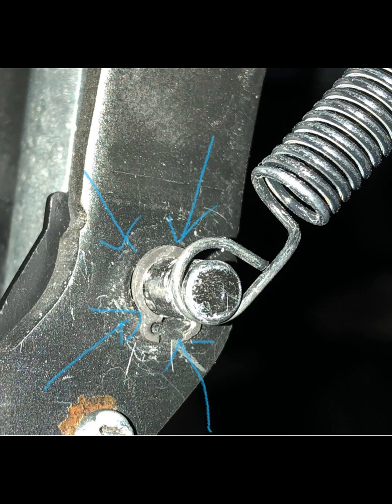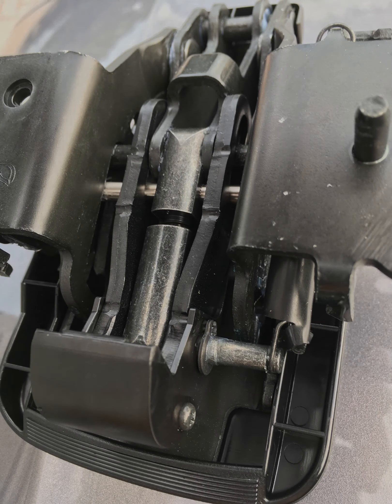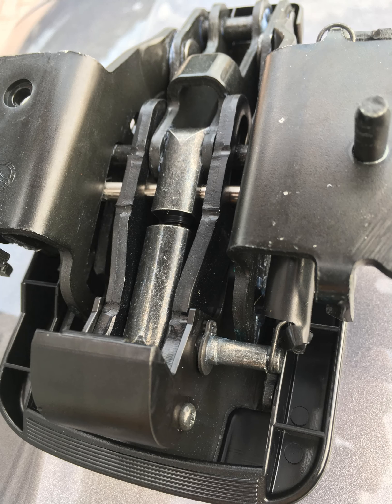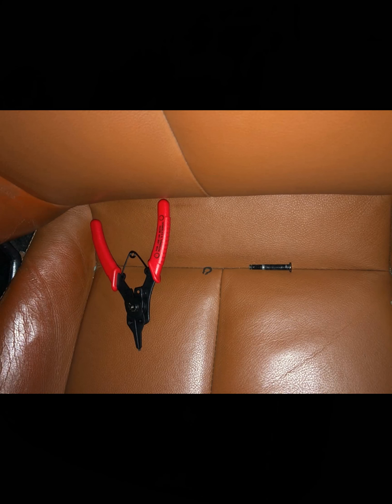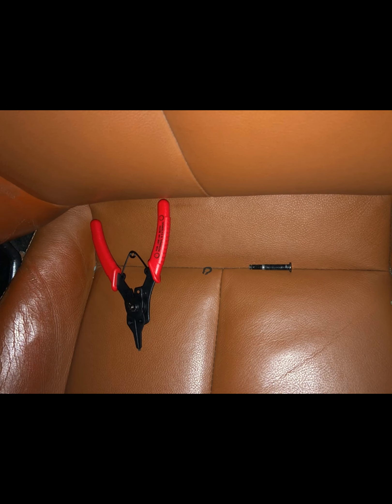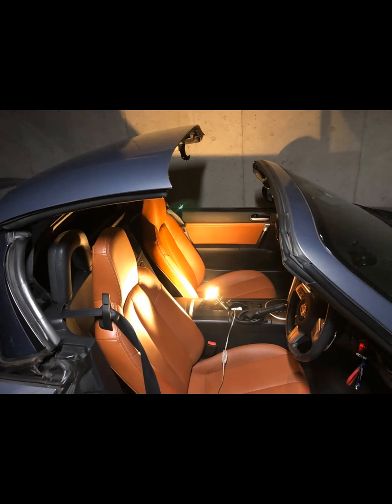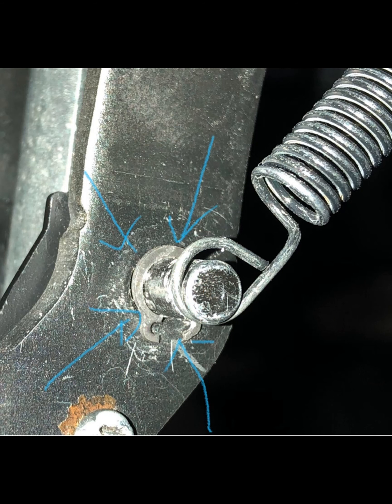NCロードスターRHT、Dでは治せない⁉️ルーフのキシミ音をDIYで解決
NCロードスターVS  RHT  6AT　中古で購入後のルーフ軋み音について、1人で考察を重ねて問題点を解決できましたのでご紹介いたします。

素人レベルのDIYの中ではかなり難しいレベルになるかと思います。失敗したら色々、大変になるかと思いますので、くれぐれも自己責任でお願いいたします。

ロードスターオーナーズマニュアル